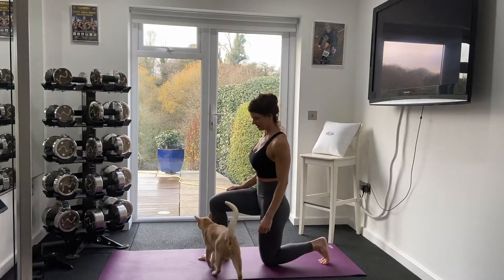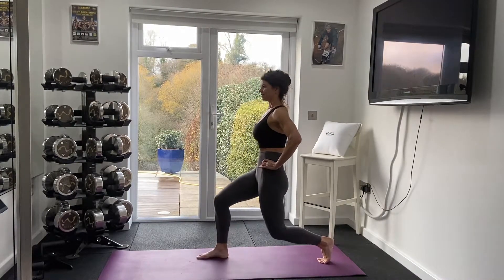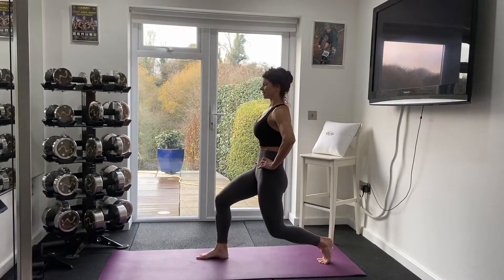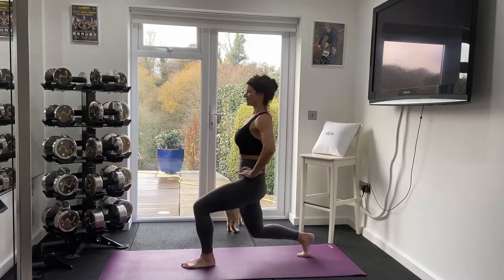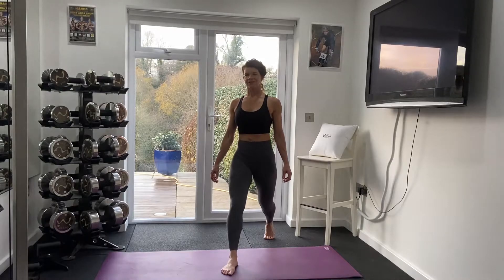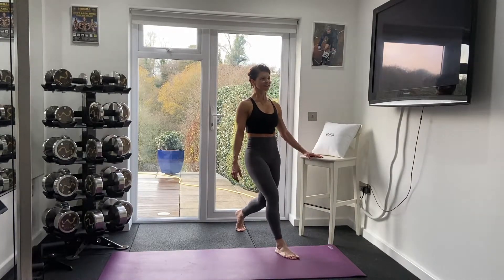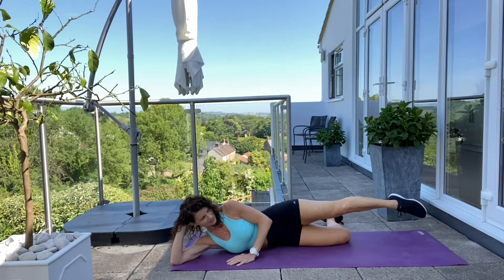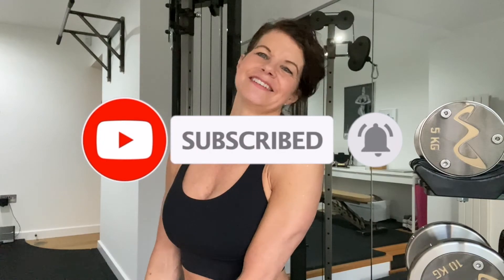WOMEN OVER 50 do this leg exercise to build strength and improve mobility. The Split Squat.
Women over 50 do this leg exercise to build strength and improve mobility. The bodyweight split squat. I am just about to do my favourite  leg exercise which I think is really beneficial as we get older. So I thought I would do a quick video for you. The split squat done correctly builds strength in our legs as well as our core, it improves our mobility and range of motion in our hips, it Improves left and right leg imbalances if you have one leg stronger than the other and improves our balance. As you will see this exercise is simple but not easy.

Let’s Connect...

Look & Feel Great With Health Supplements By Rejuvenated.